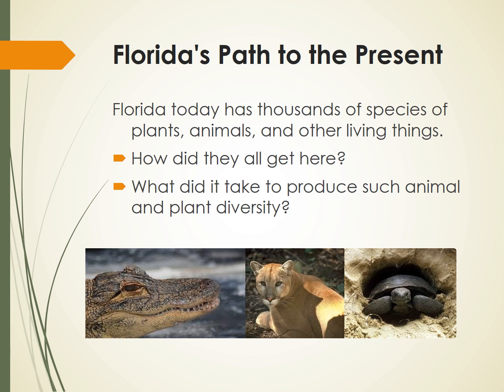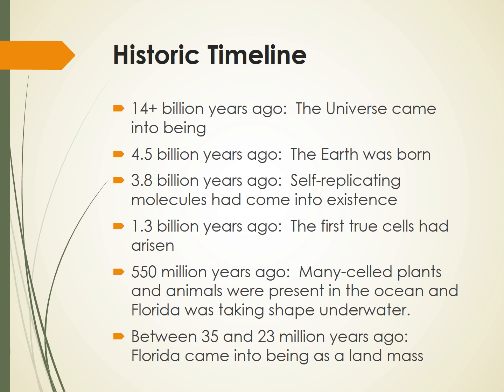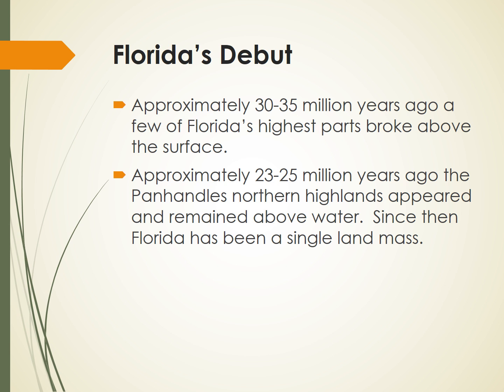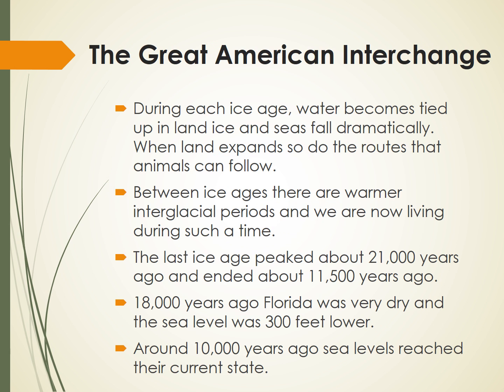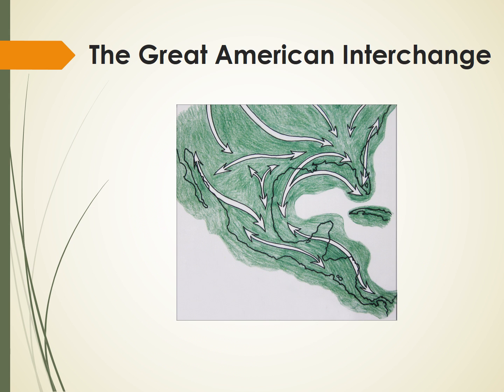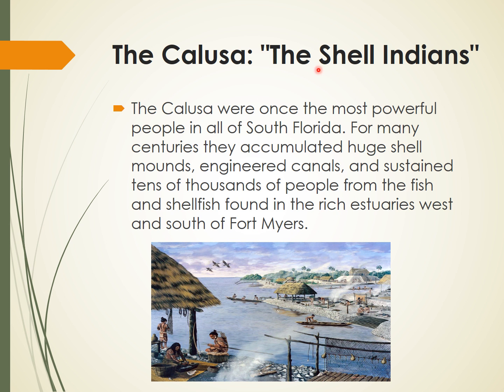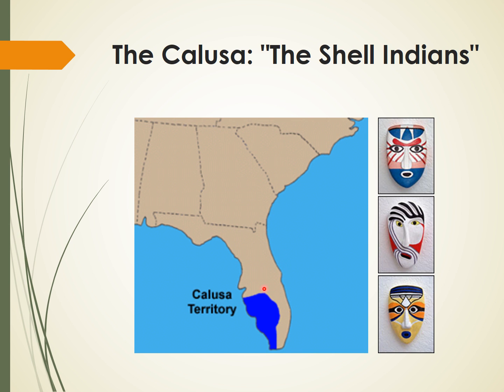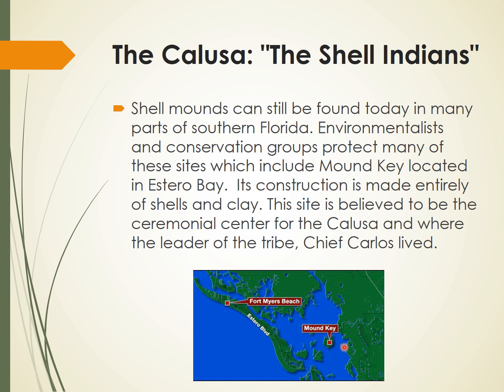EB Class1 History WithAudio2